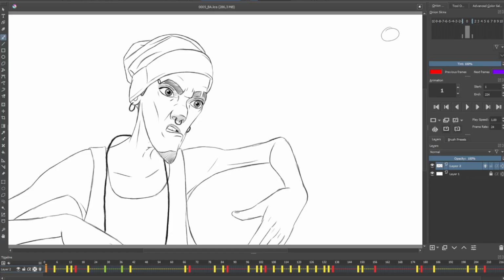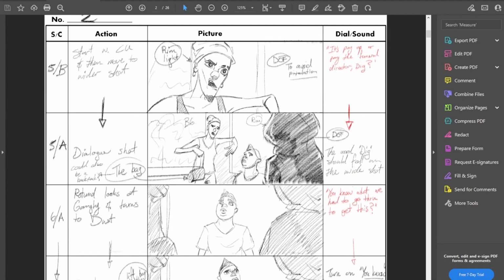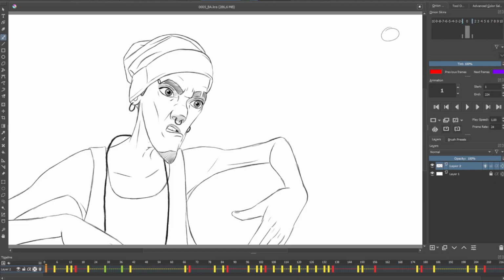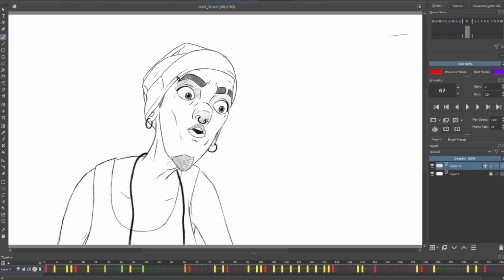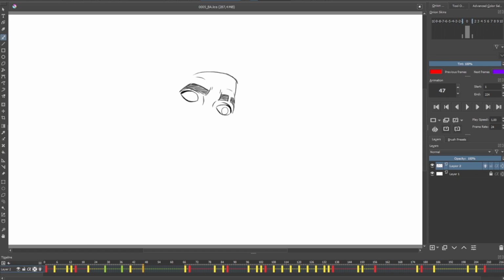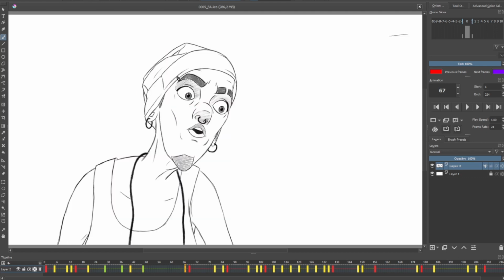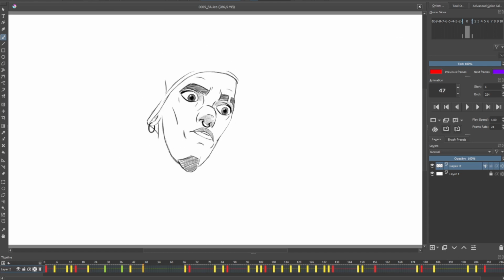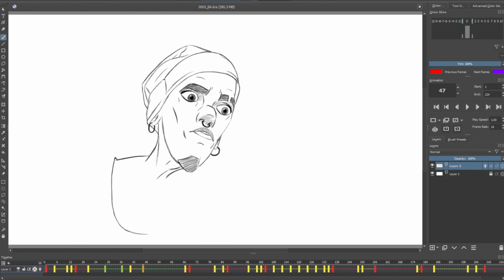Animating Inbetweens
Stephan draws an in-between of a shot in the animation, "Dust". Inbetweening, also known as tweening, is a process in animation that involves creating intermediate frames, called inbetweens, between two keyframes. The intended result is to create the illusion of movement by smoothly transitioning one image into another.